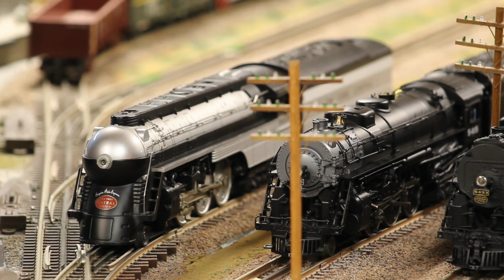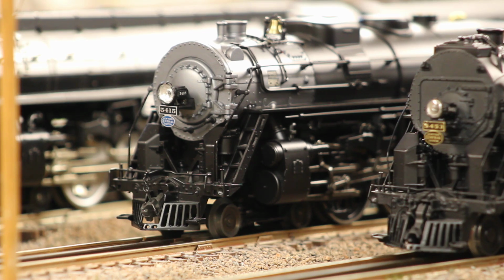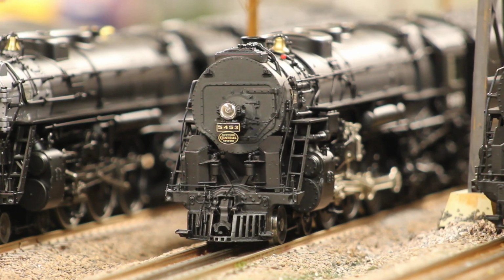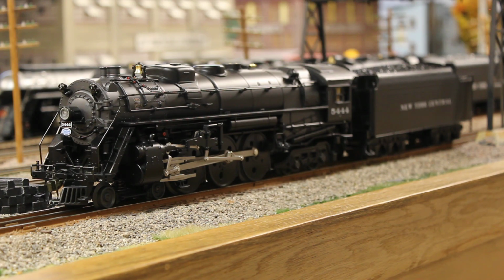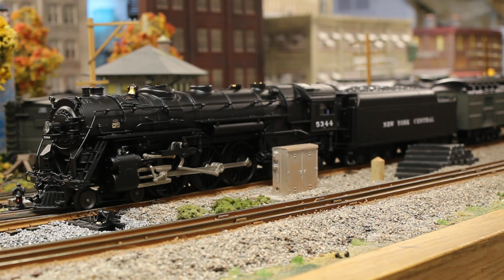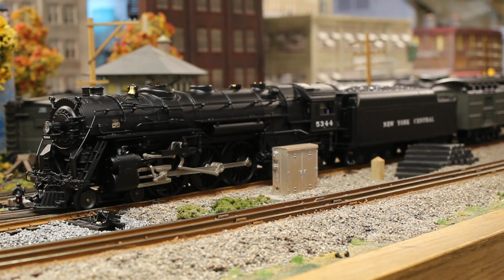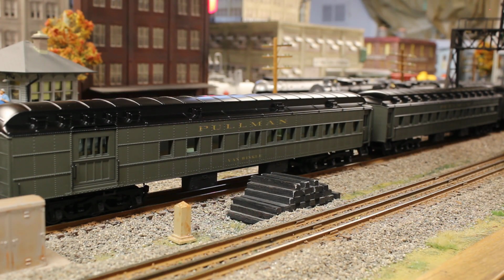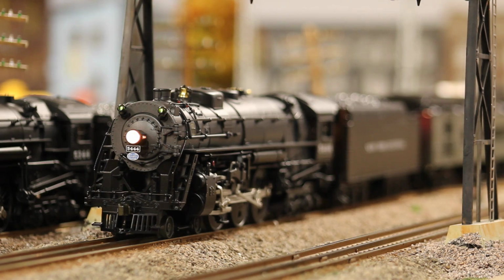PROJECT: Oops! All Hudsons! w/SwindellSteamWorks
There was a lot to go over between our 5 engines and are really happy with the way these turned out.